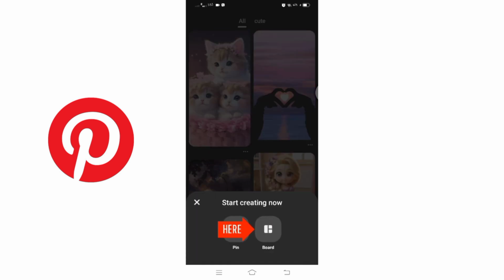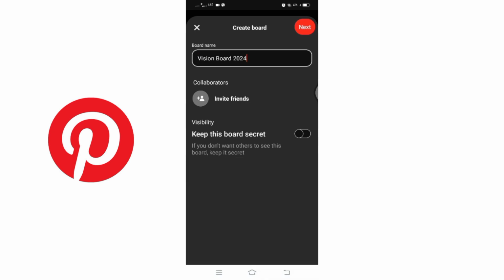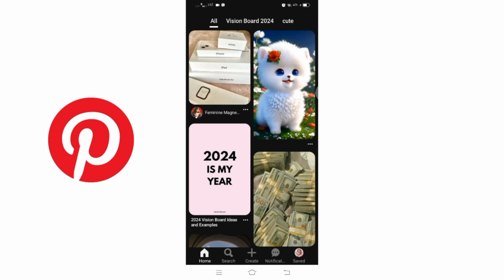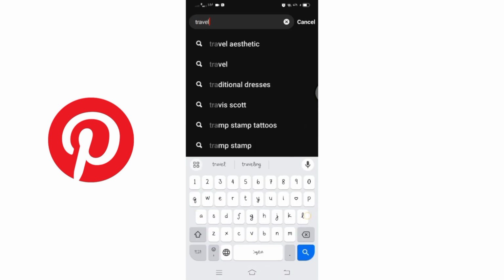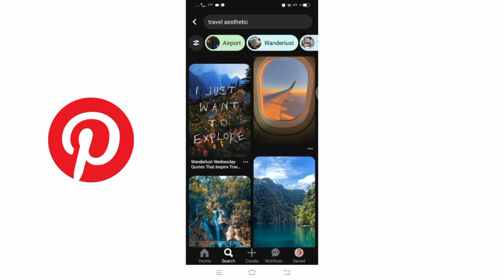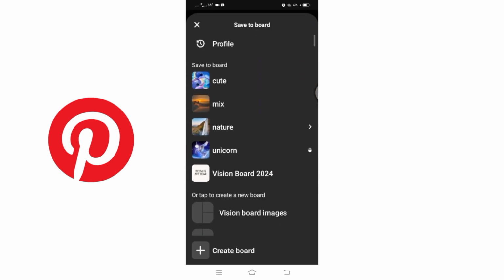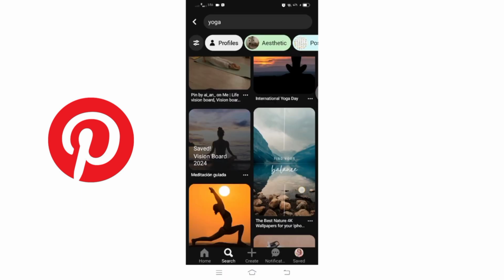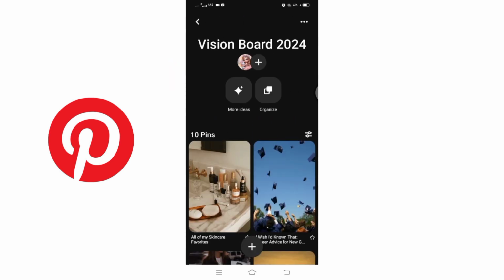How to Create a Vision Board on Pinterest 2024?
Unlock the power of visualization with our step-by-step guide on creating a vision board on Pinterest. Whether you're aiming to manifest your dreams, set goals, or stay inspired, a vision board can be a powerful tool to help you visualize success. In this tutorial, we'll walk you through the process of curating and organizing pins that represent your aspirations. Learn how to create themed boards, add inspiring images and quotes, and arrange your pins to create a visual roadmap towards your desired future. Let's turn your Pinterest profile into a vision board that empowers you to achieve greatness!